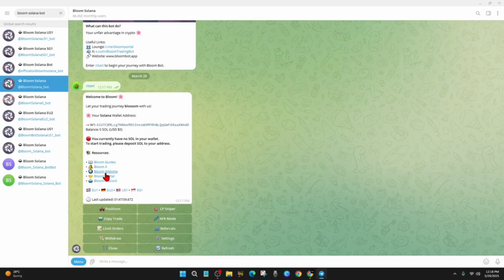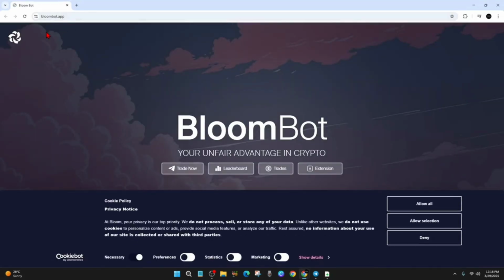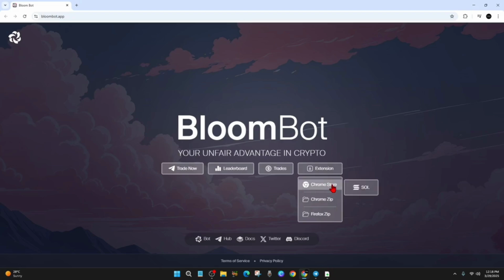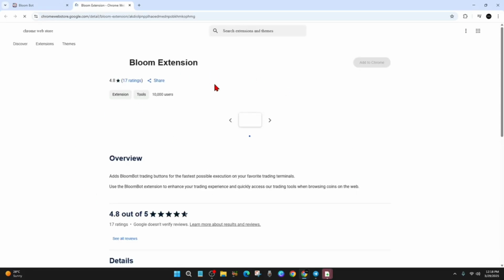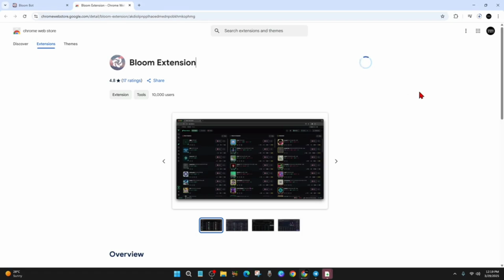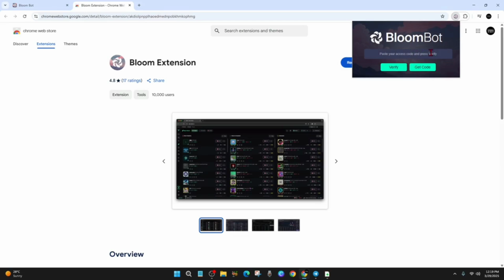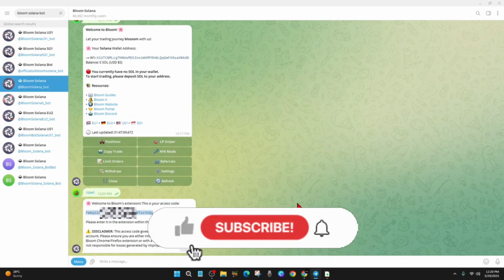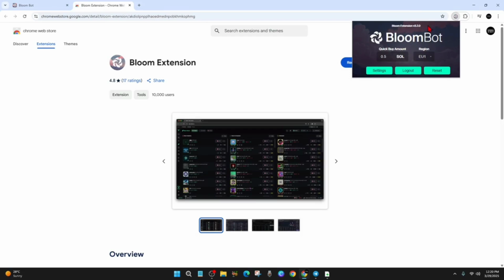How To Get Bloom Bot Chrome Extension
In this video, we’ll show you how to easily get the Bloom Bot Chrome Extension and set it up on your browser. Whether you're looking to improve your browsing experience or use the extension for specific tasks, we've got you covered with a step-by-step guide. Follow along and get started with Bloom Bot in no time!